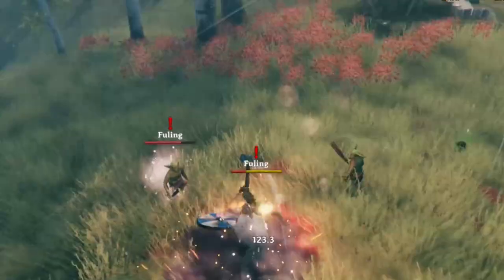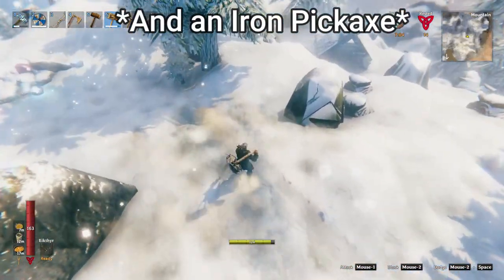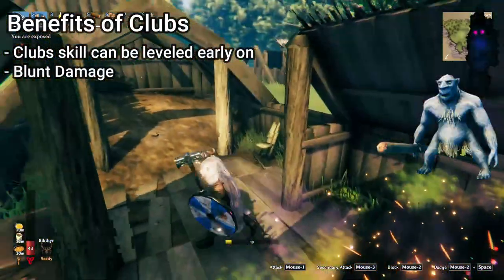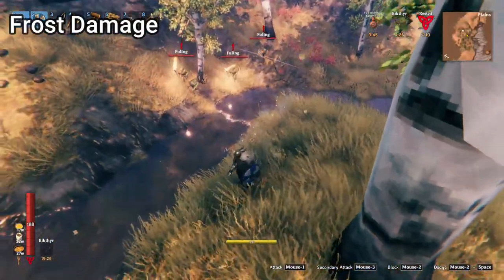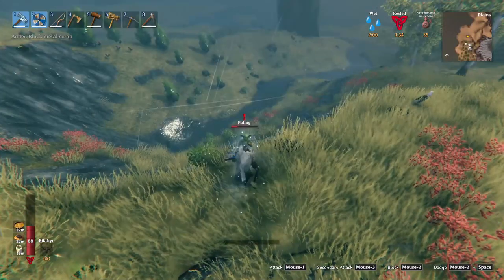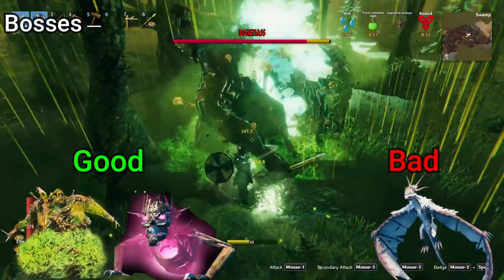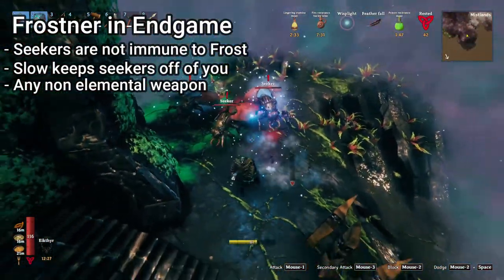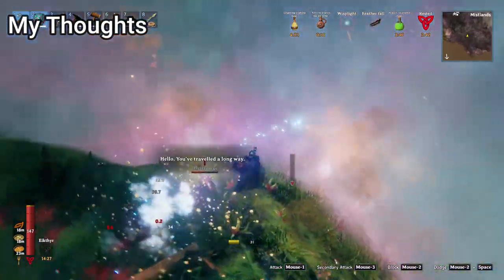Is Frostner Overpowered!?!? (Explained in 5 minutes) - Valheim Mistlands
In this video, I talk about Frostner, and how it performs in Valheim. Frostner is one of Valheim's most popular weapons, and for good reason. Please enjoy this video I humbly bestow upon you.